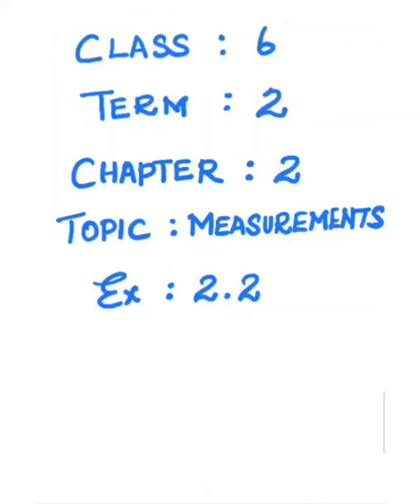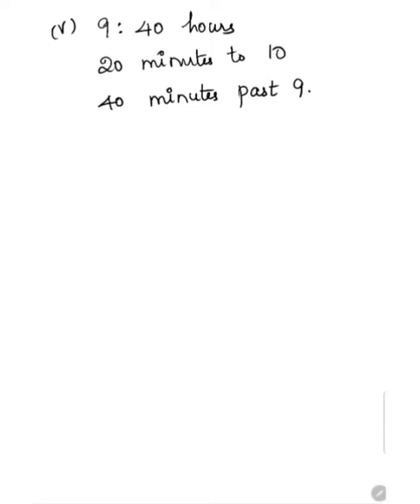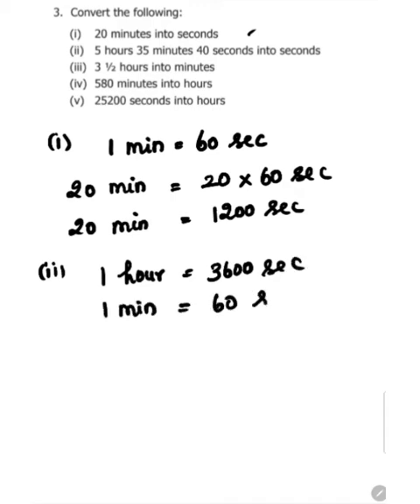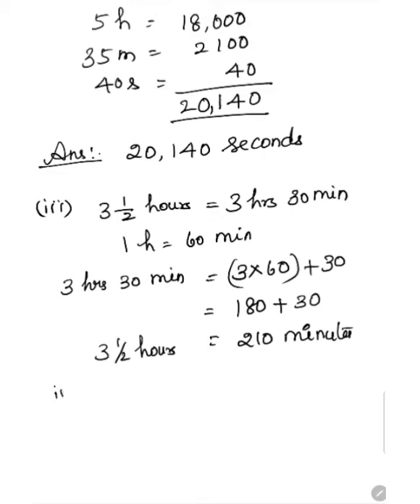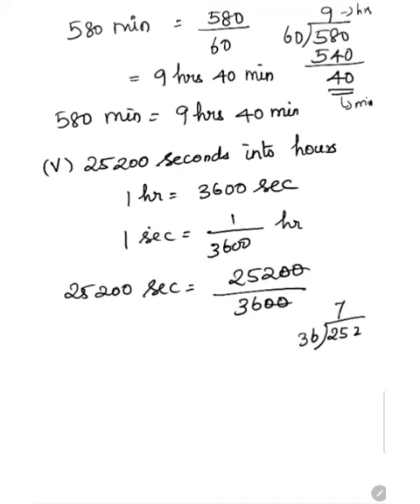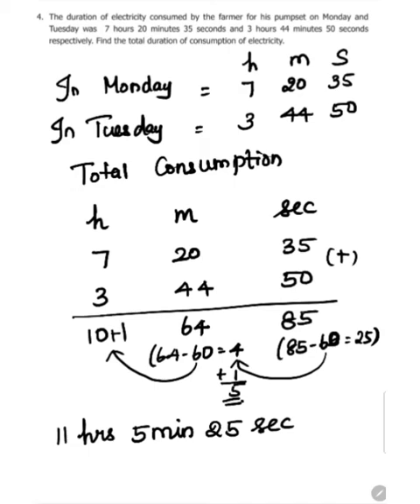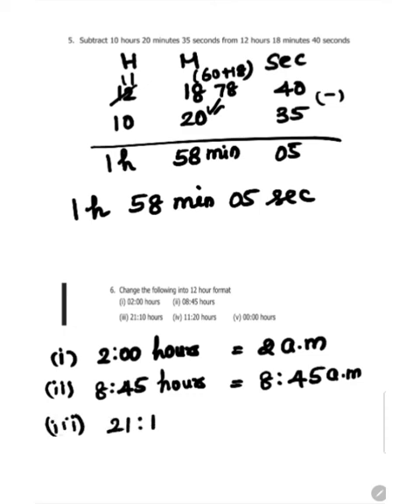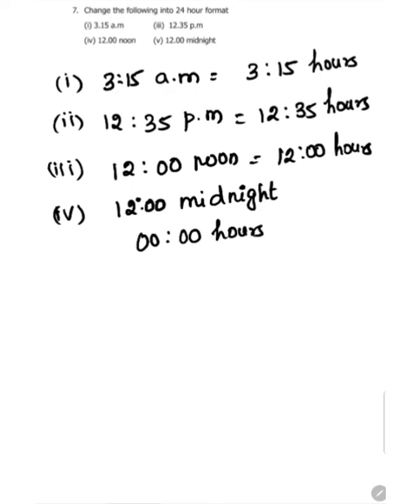CLASS 6th Std MATHEMATICS Mrs.P.SHIVASHANMUGAPRIYA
TERM 2 CHAPTER 2 MEASUREMENTS EXERCISE 2.2